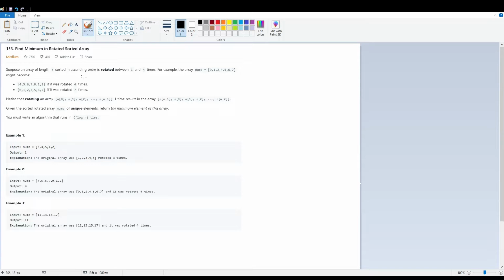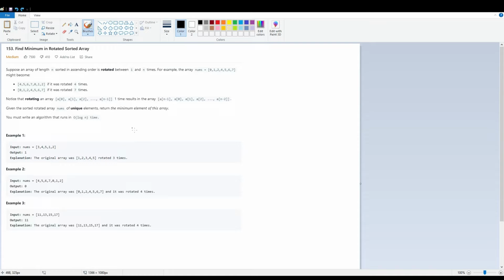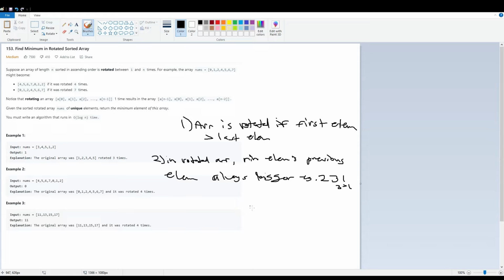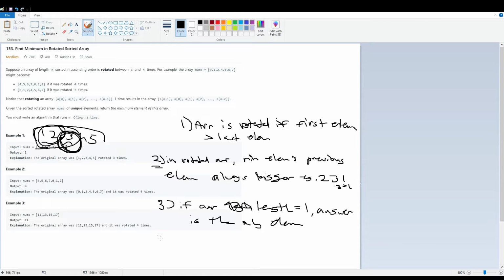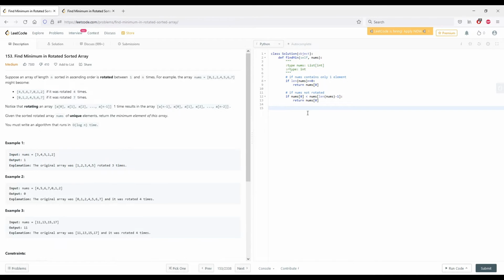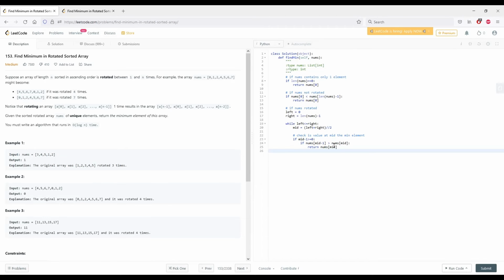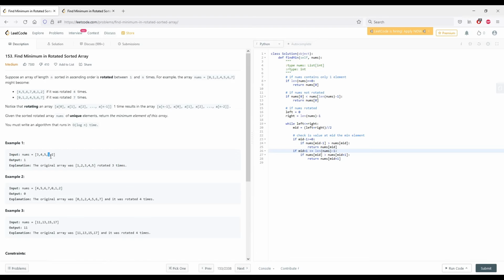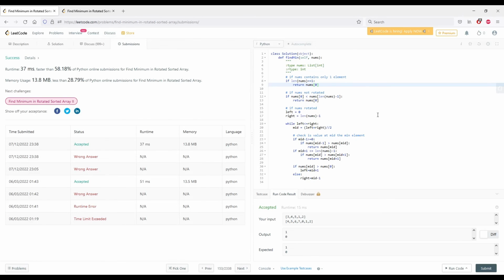LeetCode 153. Find Minimum in Rotated Sorted Array - Python